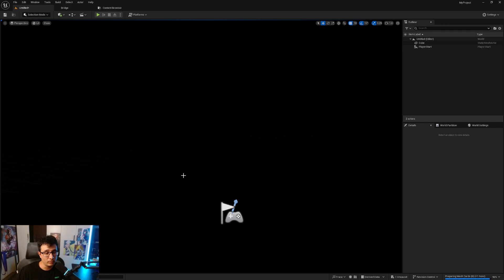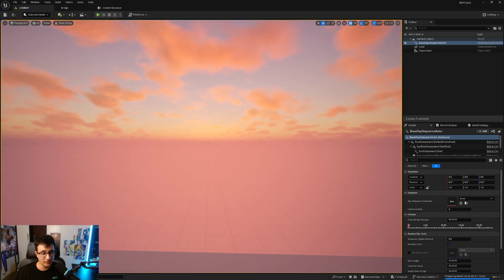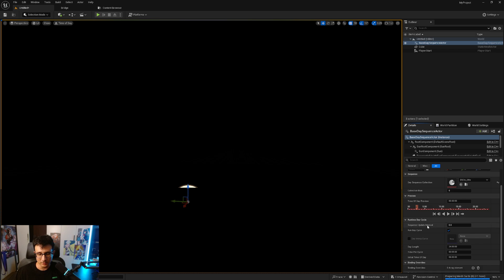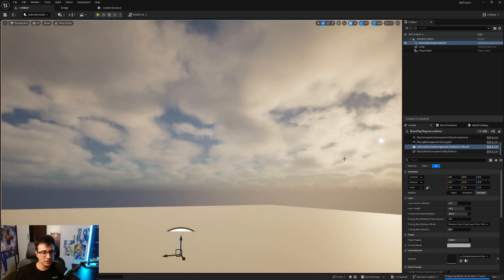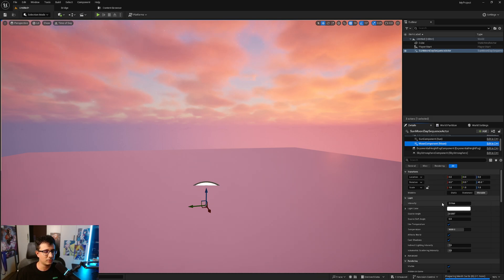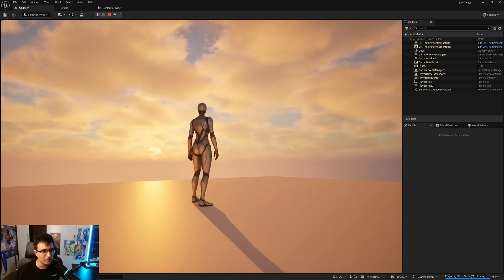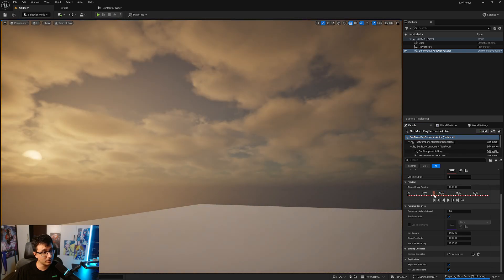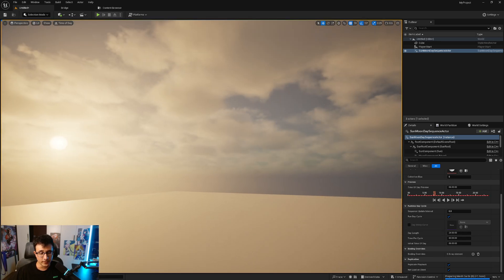Unreal Engine 5.5 Day/Night Cycle NEW Plugin Tutorial